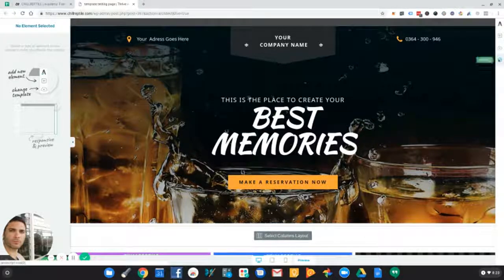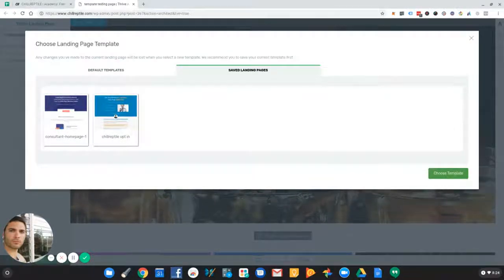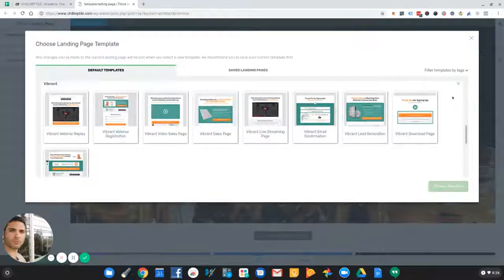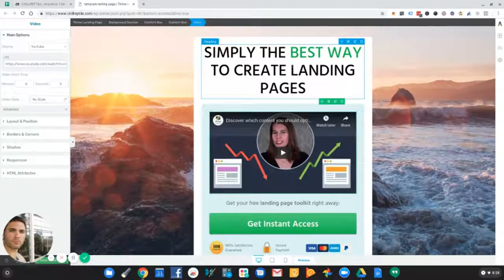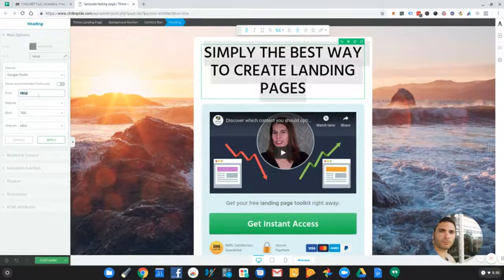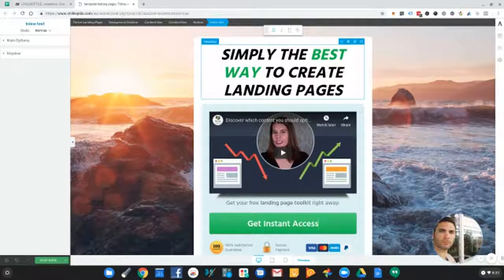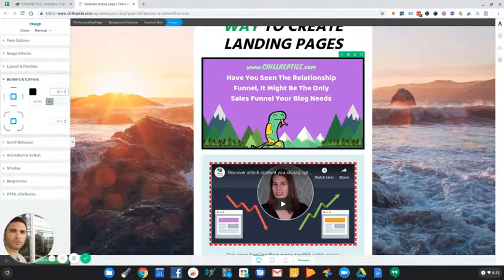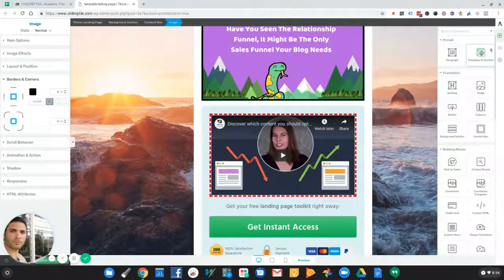The Best Landing Page Builder Plugin For WordPress In 2019 (Thrive Architect Review)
The best landing page builder plugin for WordPress right now is without a doubt Thrive Architect, you can see it

In this video I show you how to build a landing page in WordPress fast using Thrive Architect even if you have no coding or design skills, how to access the landing page template library, how to change elements on your landing page, and a general tutorial of the Thrive Architect landing pages settings.

Thrive Architect is much more than just a WordPress page builder. You get a ton of awesome pre-built landing pages for your WP site including opt-in landing pages, webinar landing pages, sales pages, and much more.

Some other things you can do with Thrive Architect:

➡️ Best Drag and drop page builder for WordPress for 2019
➡️ Easily create high converting landing pages for your WP site
➡️ Copy landing page templates for later use
➡️ Get pre-built landing page templates for WordPress
➡️ Build sales funnels in WordPress
➡️ Add countdown timers, opt-in elements, content lockers, content boxes, images, videos, or just about ANYTHING to your WordPress site
➡️ Create opt-in pages, webinar pages, sales pages, download pages, thank you pages, and just about ANY type of page to your WordPress site

RESOURCES FOR BLOGGERS

Thing you have what it takes to start a blog? Take the quiz

All of my opinions in this video are my own, I was not paid to make this video. Whenever there is a link in any of my videos, if there is an affiliate program available, it's safe to assume that you are clicking on an affiliate link which means I will receive a commission at no additional cost to you if you purchase the product. Please check my website for any associated bonus I may be offering, thank you for supporting me! -Sam